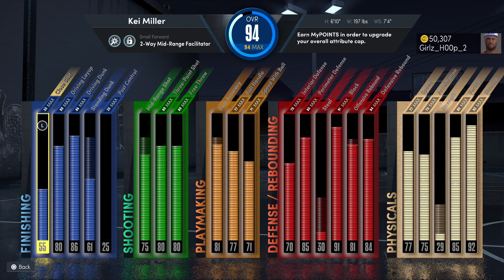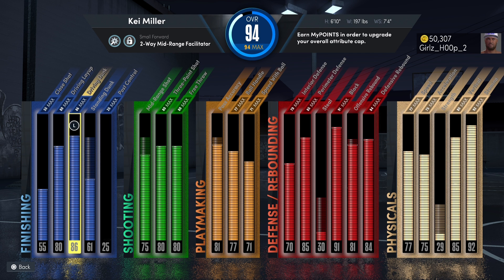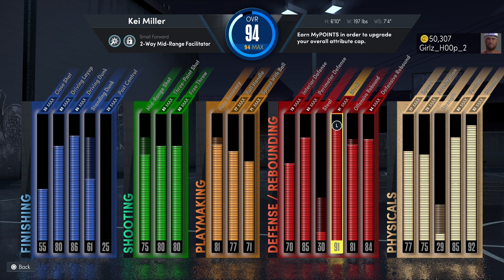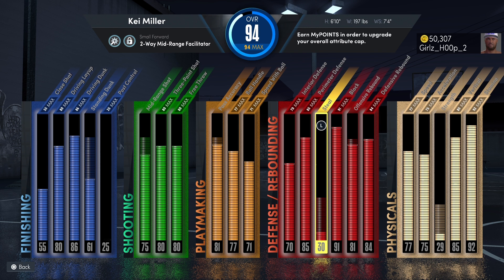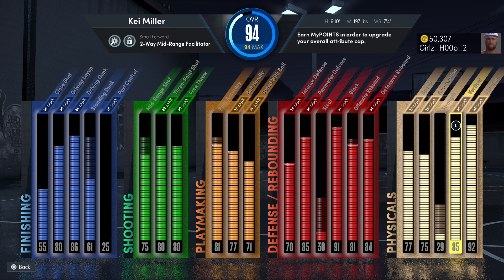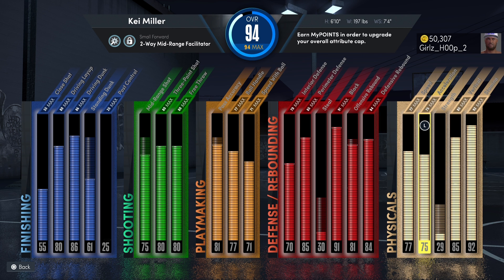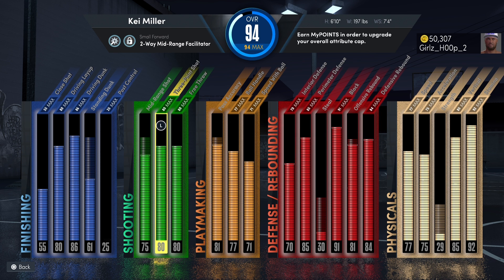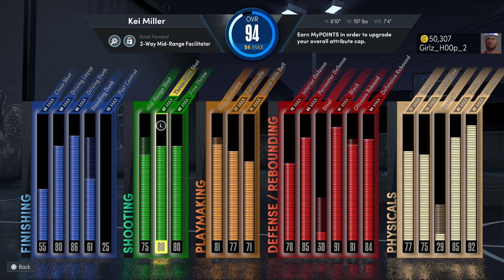THIS BUILD GETS BUCKETS AND CAN DO IT ALL! NEW FOR SEASON 6 ON 2K22 NEXT GEN!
Hey everyone! In today's video, I show you how to make the 2-way mid-range facilitator build on NBA 2K22. Check out the gameplay and the attributes, you'll want to make this! We're halfway through the year and we found the best OP build on next gen!